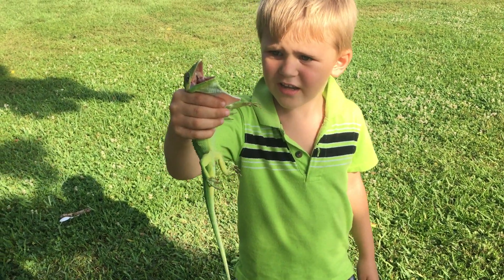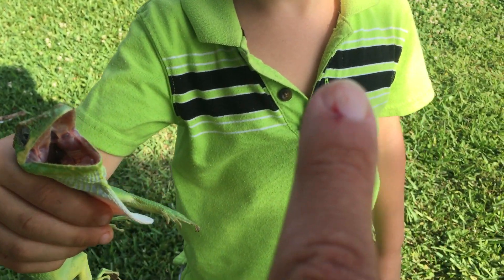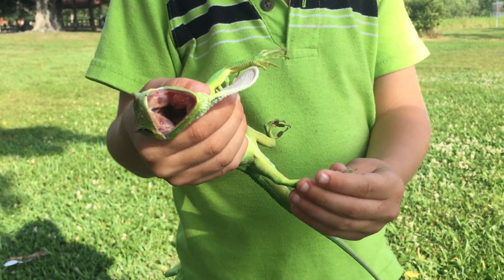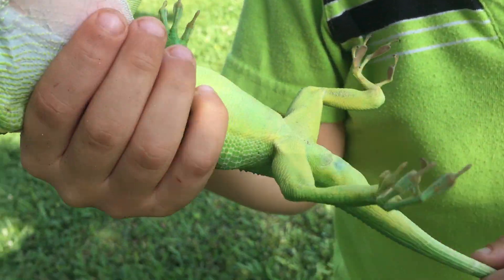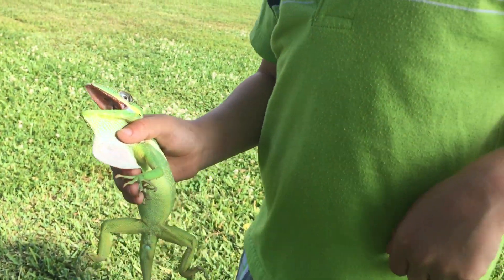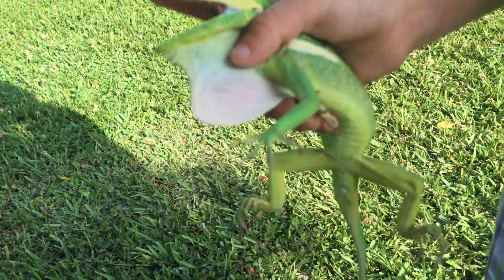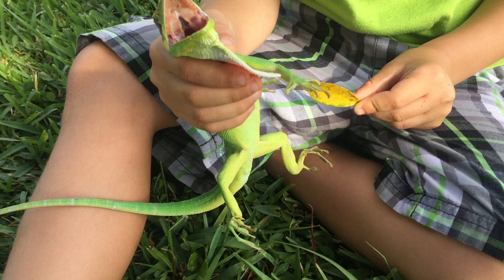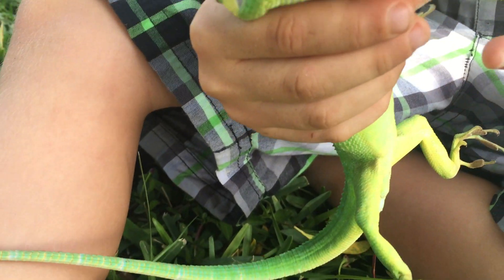Super sized anole. KNIGHT ANOLE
The knight anole (Anolis equestris) is the largest species of anole (US: /əˈnoʊ.li/ (About this soundlisten)) in the Dactyloidae family.[1] Other common names include Cuban knight anole or Cuban giant anole, highlighting its native country, but it has also been introduced to Florida.[2] In Florida they are sometimes referred to as "iguanas" or "iguanitos", but this generally stems from confusion with the green iguana.[3] In its native Cuba, this large anole is called chipojo